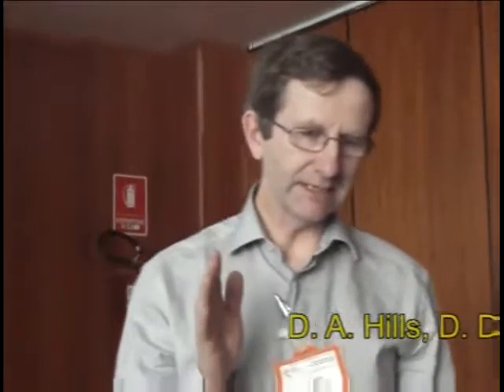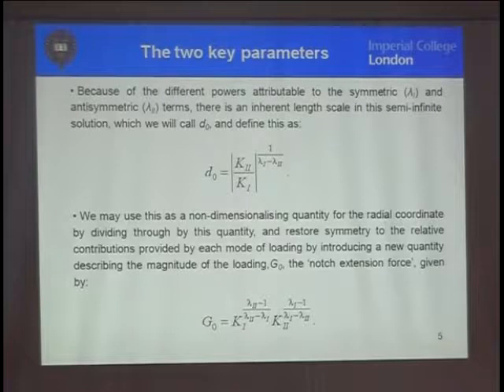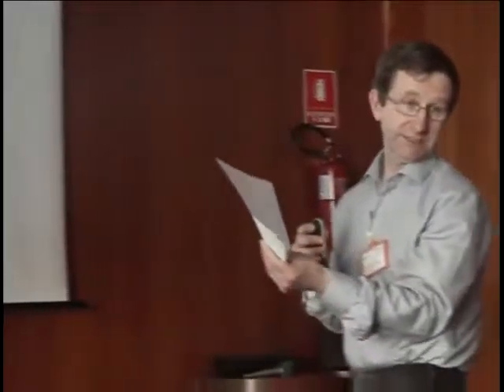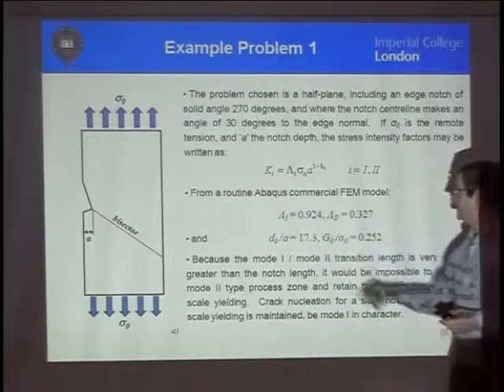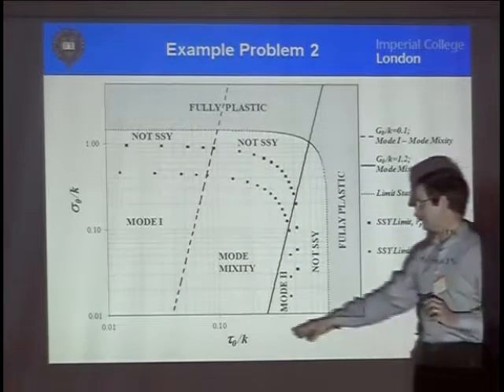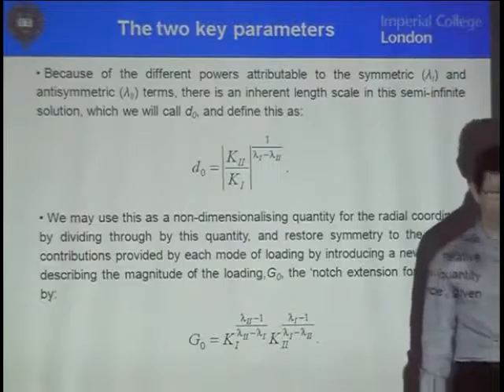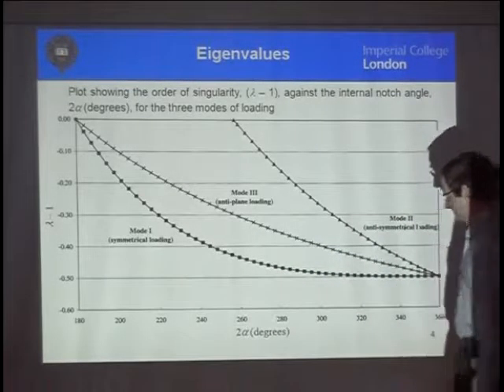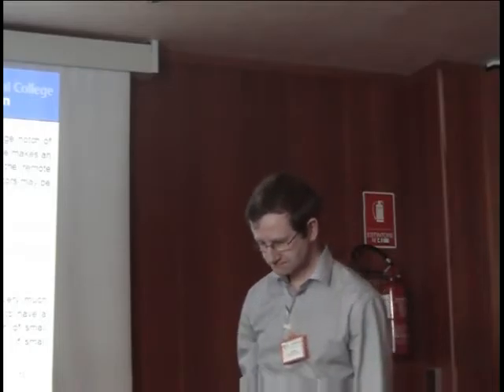Sharp Notch Roots The length scale